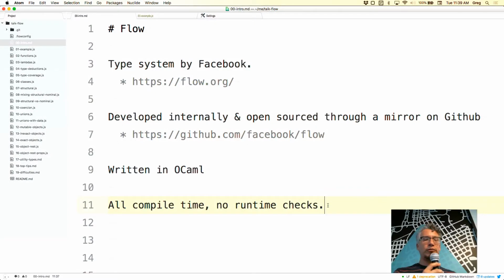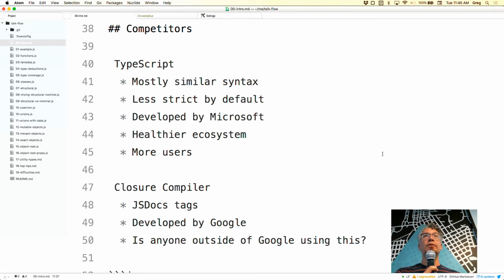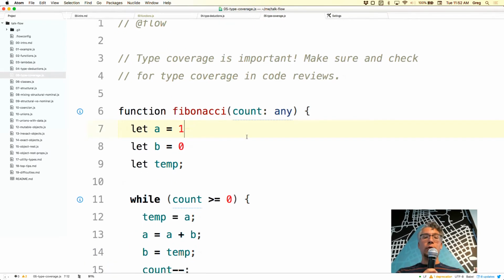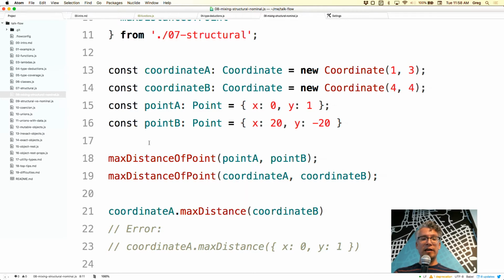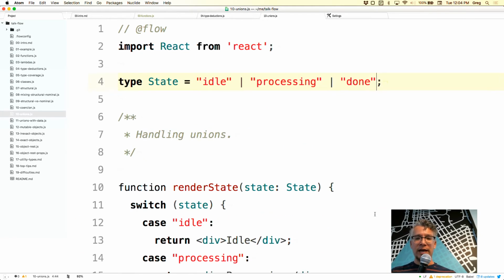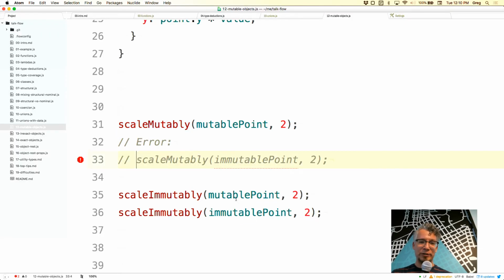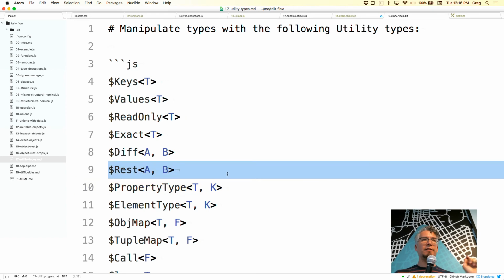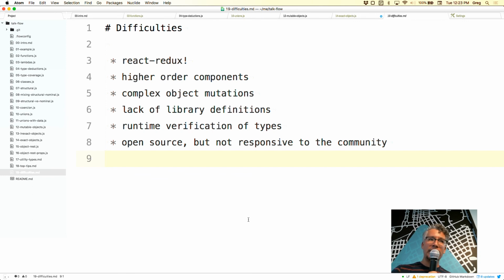May 2018 - Flow Type - Working with Structural Types with Greg Tatum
Flow is a type system developed by Facebook. Learn how to use it to scale a codebase, provide documentation for fellow contributors, and give more confidence over code changes. This talk will dive into the ideas behind structural and nominal typing, and how this affects functional-style code

Speaker details:
Greg Tatum is a Firefox browser engineer working for Mozilla. He helps build a performance profiler to help keep Firefox blazing fast.